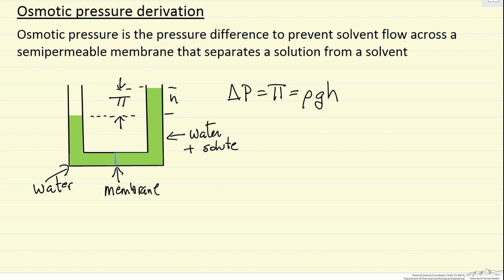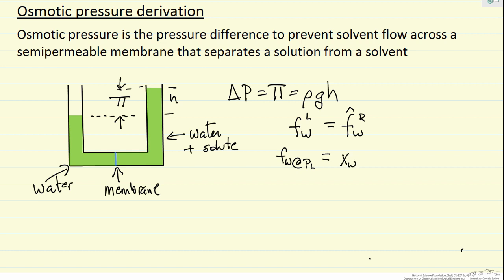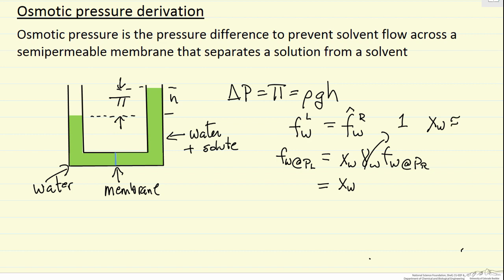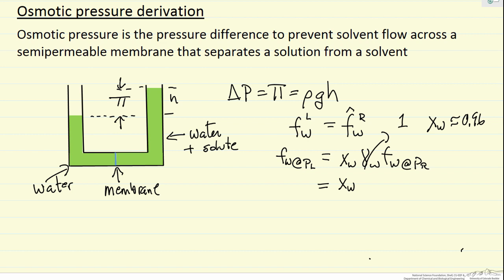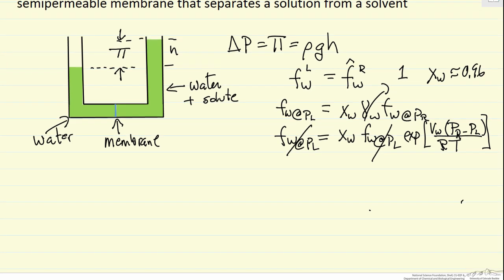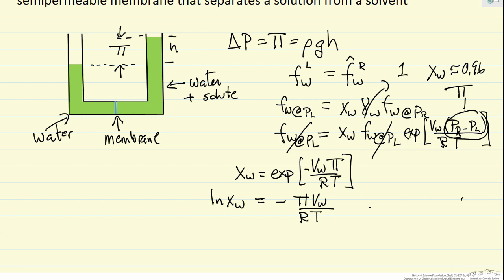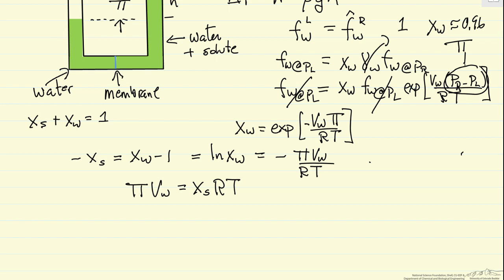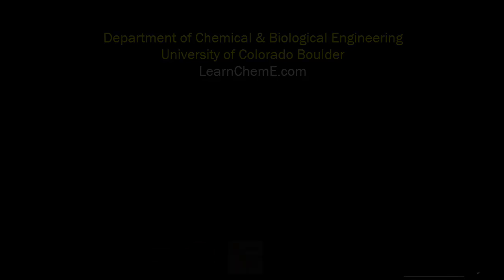Osmotic Pressure Derivation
Organized by textbook Explanation of osmotic pressure. Made by faculty at the University of Colorado Boulder Department of Chemical and Biological Engineering. Reviewed by faculty from other academic institutions.